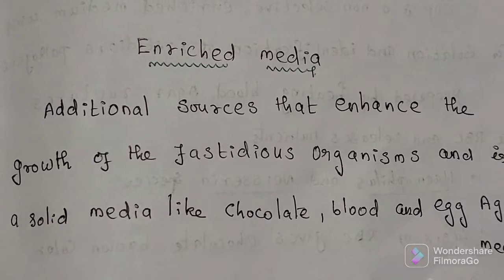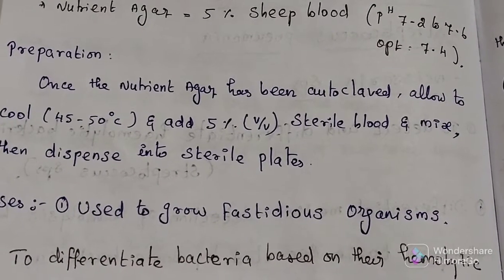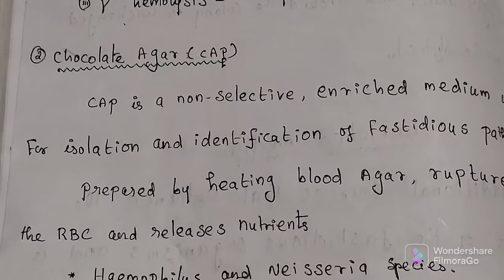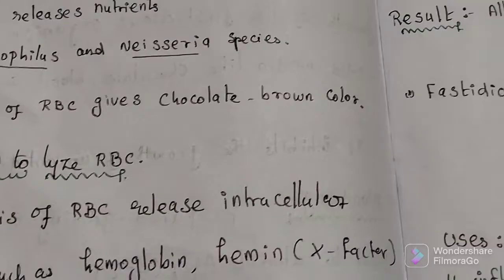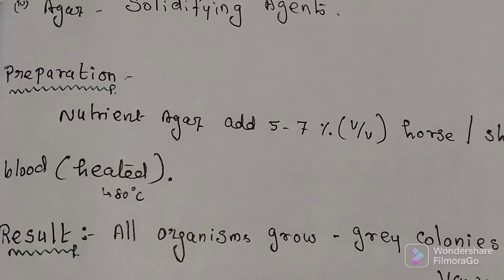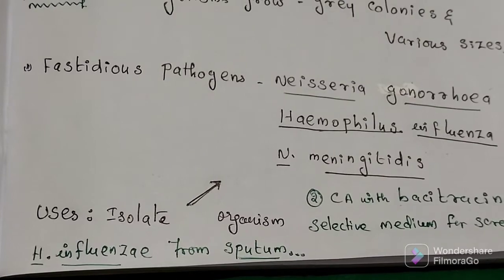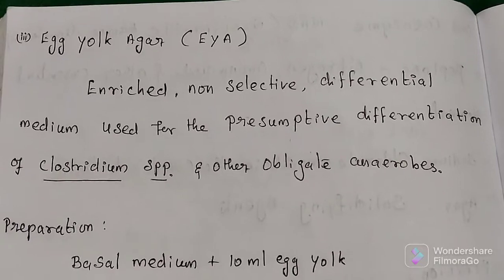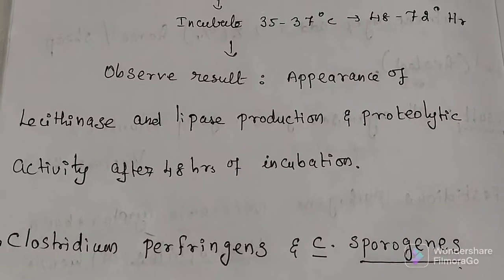Enriched Medium - Blood Agar, Chocolate Agar, Egg Agar Medium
Blood Agar
Chocolate Agar
Egg Agar Medium